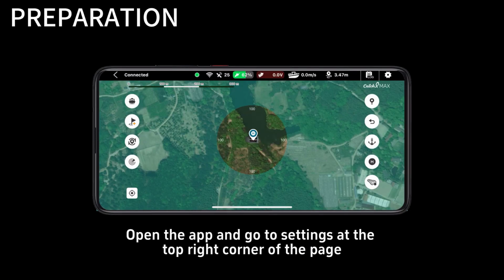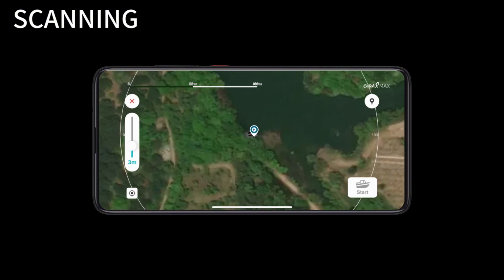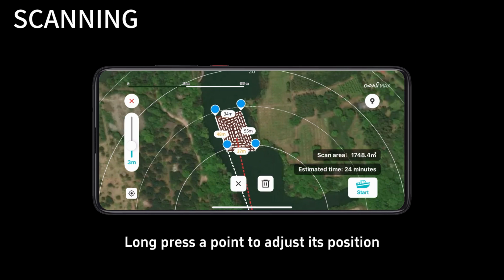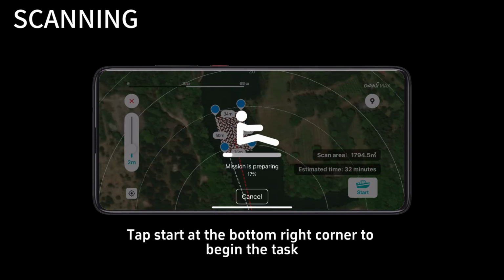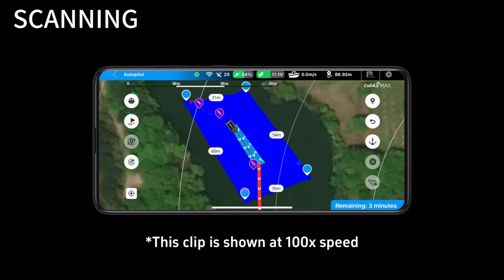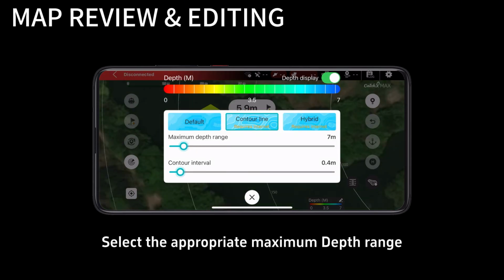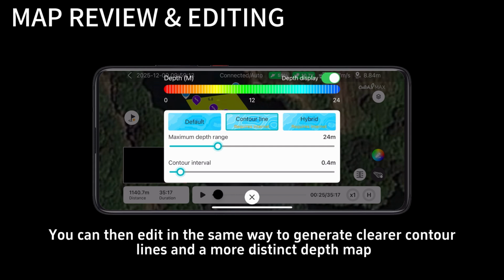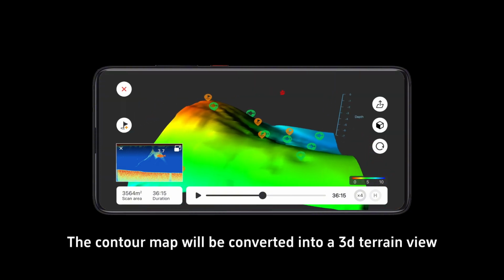CatchX MAX Underwater Scan Tutorial